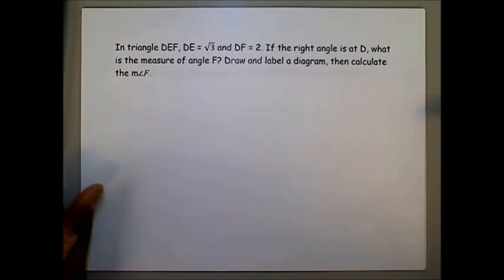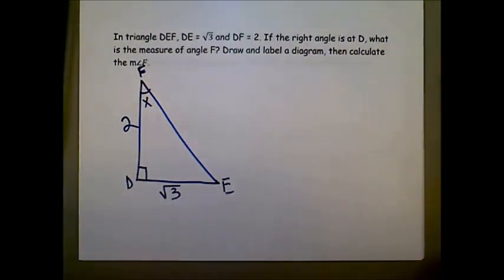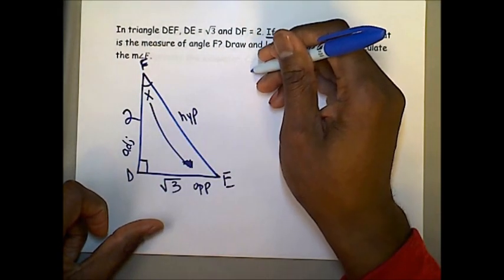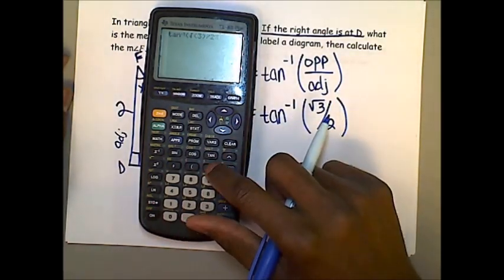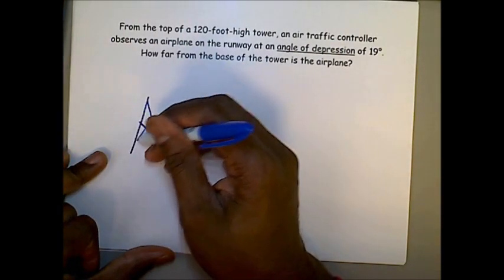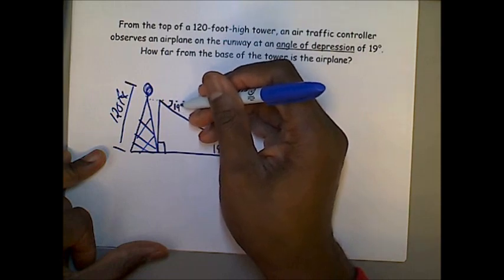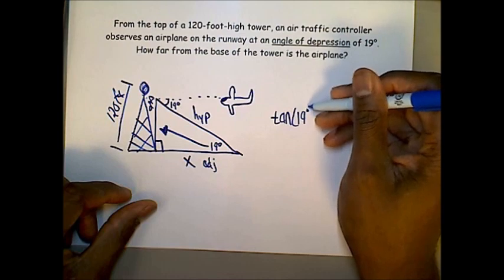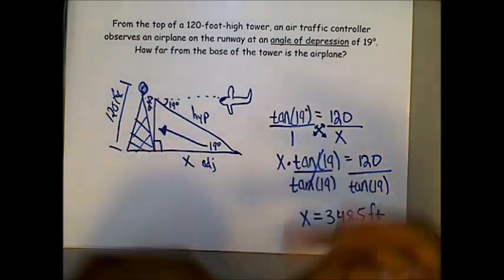High School Math - Geometry - April 8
High School Math - Geometry - April 8 elevation 2